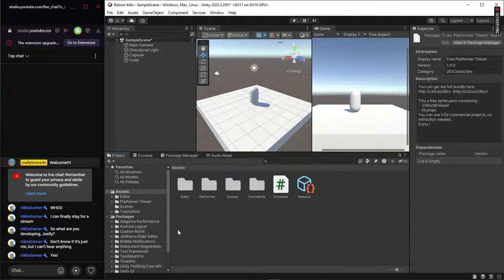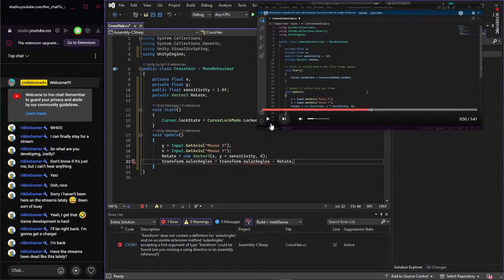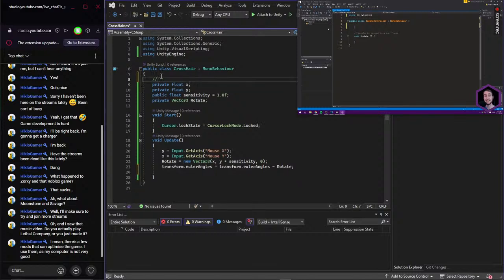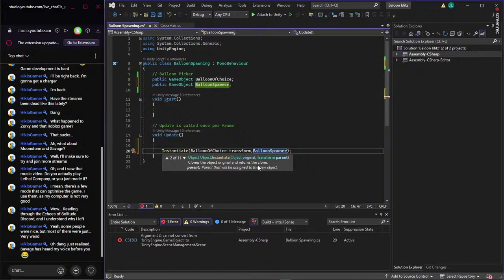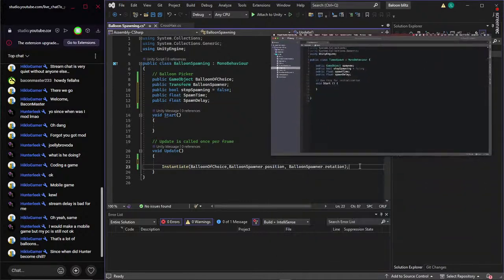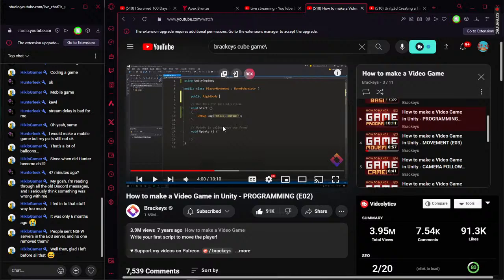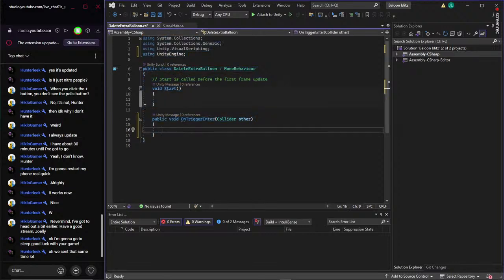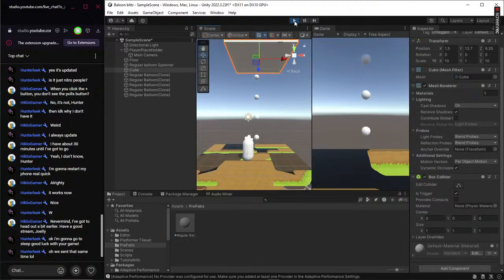Developing A Game W/Chat | Balloon Blitz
*This video is family/kid friendly*